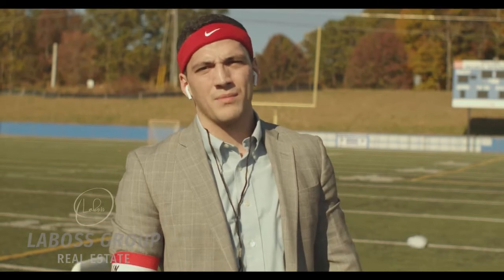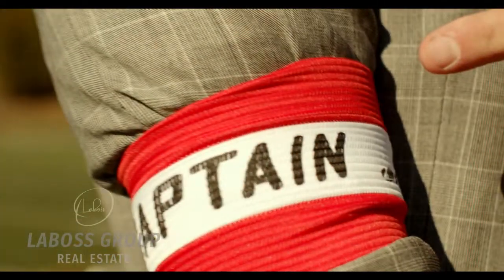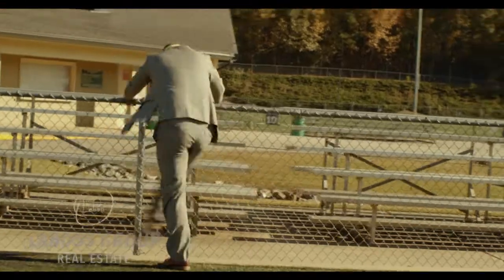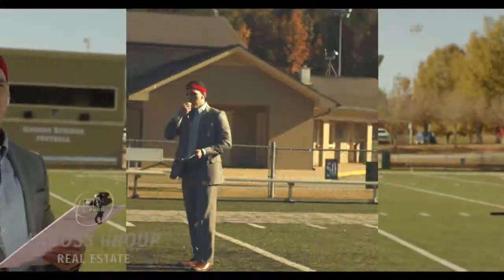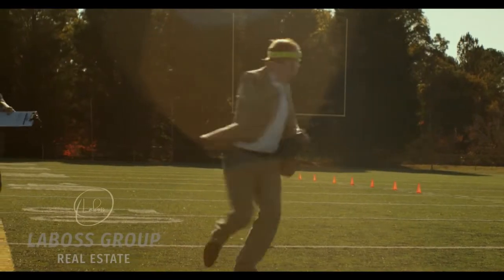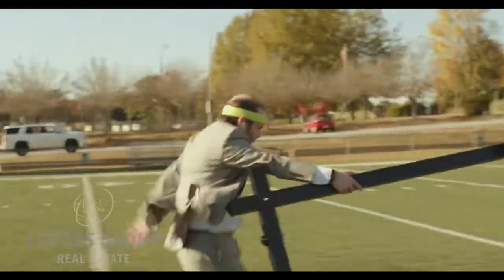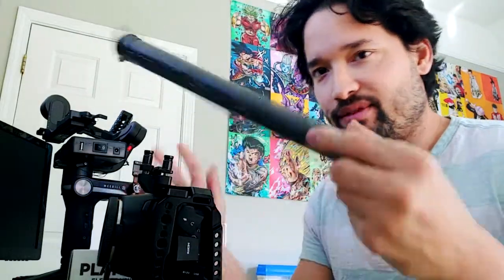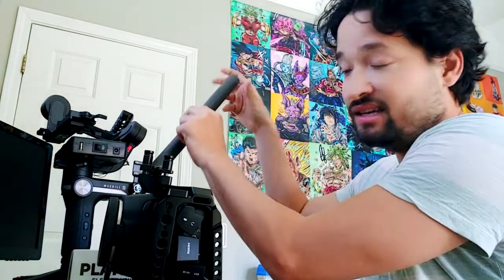Should You Get The Zhiyun Weebill S? A Real world review with the BMPCC 6K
Real world review of Zhiun Weebill s with footage I shot on the BMPCC6K. No Slow motion. Not trying to make the shots super smooth either. Using it more as a handheld tripod unless I'm shooting a short. Hope this helps you.